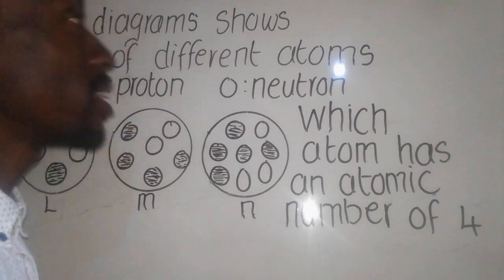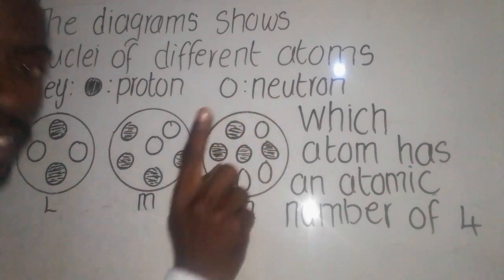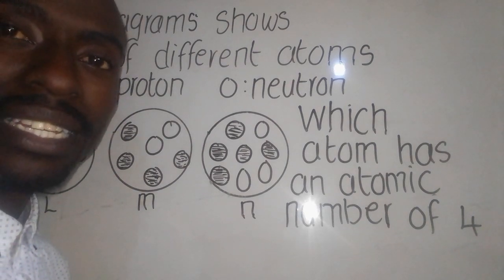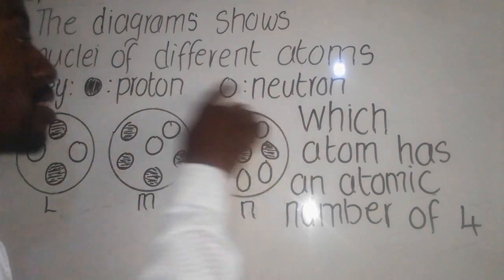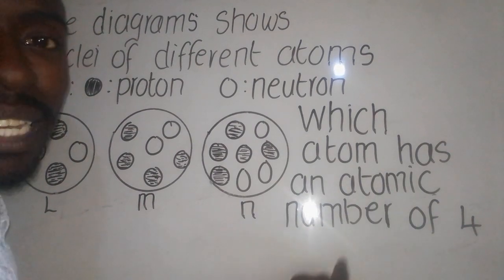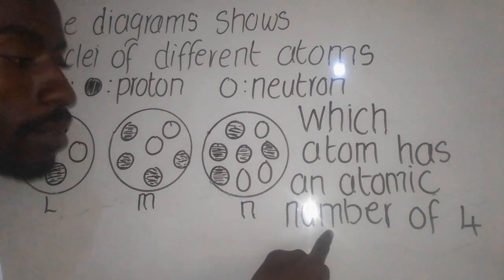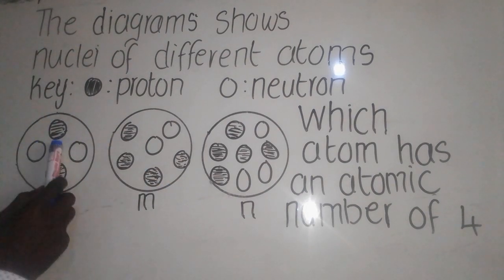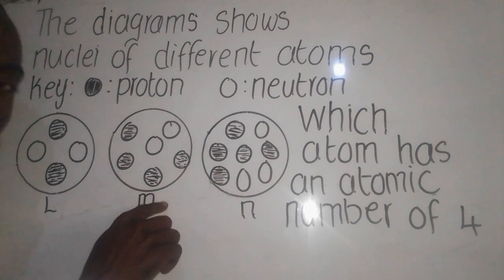maths atoms 2